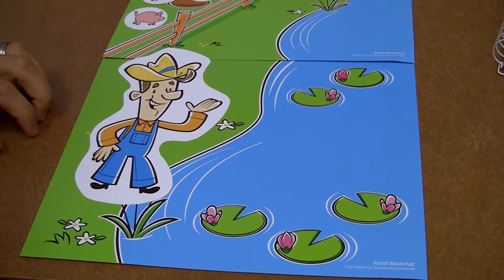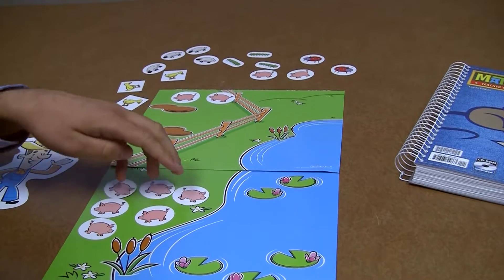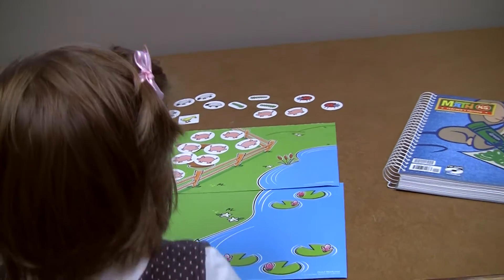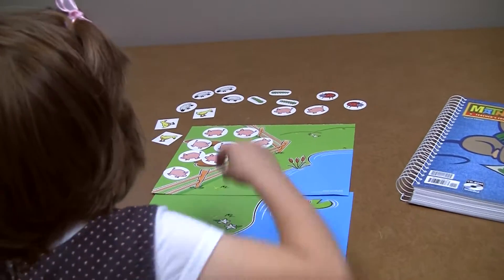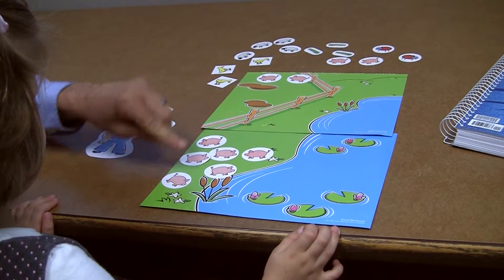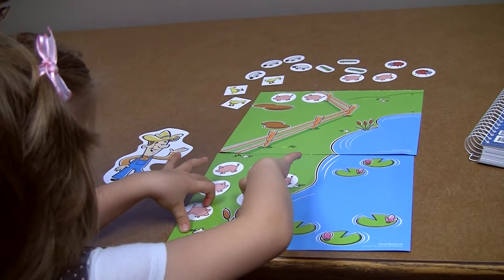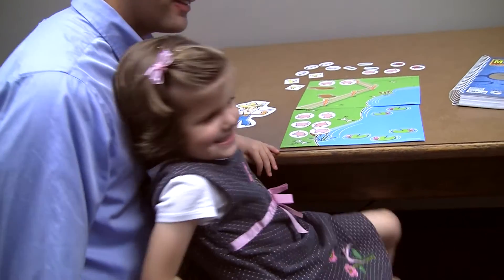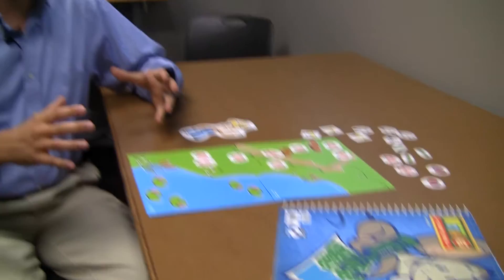How to Teach Math K5 with Themed Characters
Ben teaches a math word problem to his little girl using the manipulatives provided in BJU Press Math K5. These themed characters help early learners develop the relationship between numbers and concepts. Take a look at our Math K5 curriculum by going